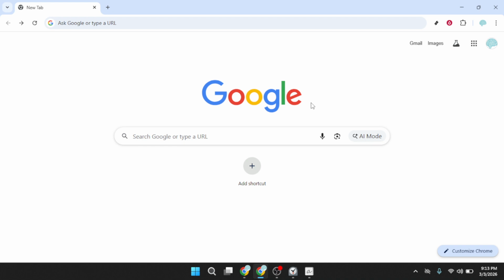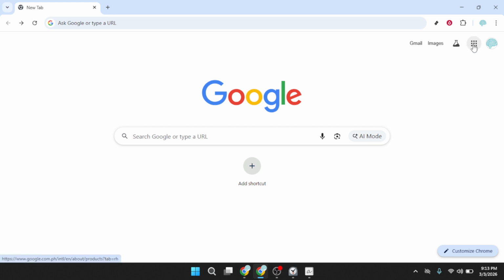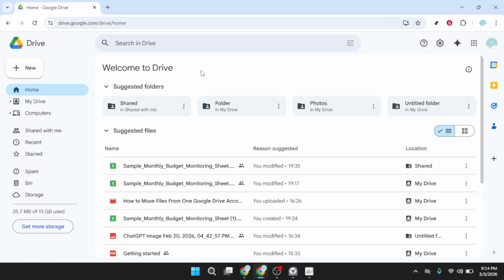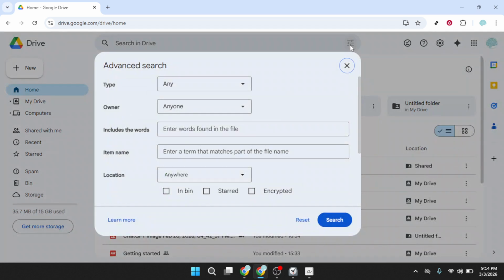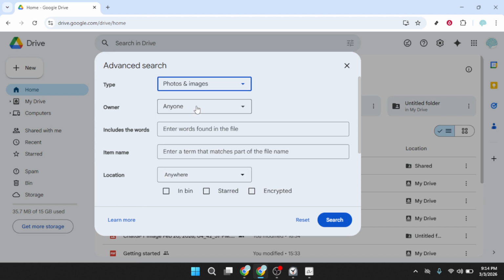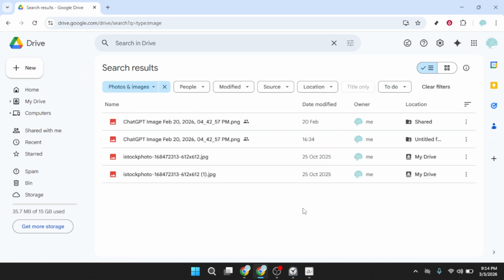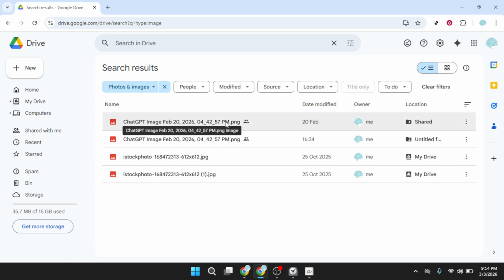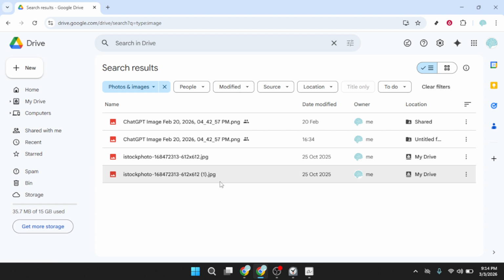How To Check Uploaded Photos In Google Drive (Tested)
In this video, we discuss how to check uploaded photos in Google Drive to efficiently find images in Google Drive archives. You will learn how to search by image type Google Drive files to view photos Google Drive stored alongside other documents. Follow this Google Drive tutorial to optimize your cloud storage photo backup and Google Photos integration.

00:00 Intro
00:14 Signing into Google
00:30 Navigating to Google Drive
00:45 Using the Search Bar
00:54 Accessing Advanced Search Filters
01:08 Filtering by Photos and Images
01:25 Running the Filtered Search
01:34 Reviewing Uploaded Photos
01:44 Sorting and Verifying Results
02:16 Conclusion and Summary